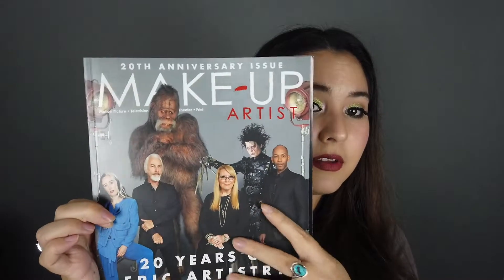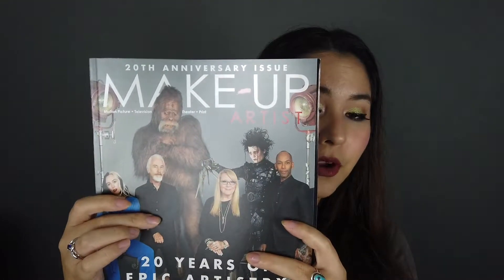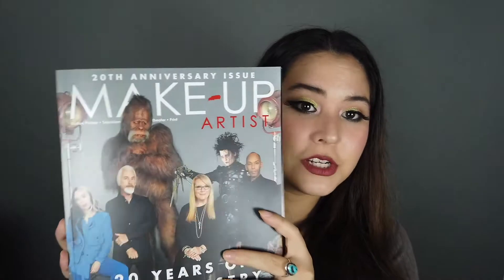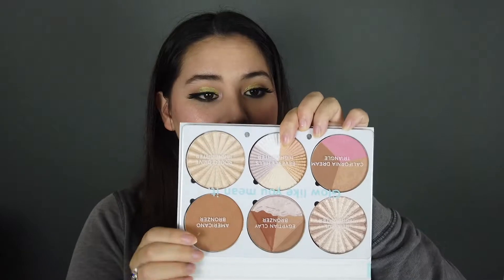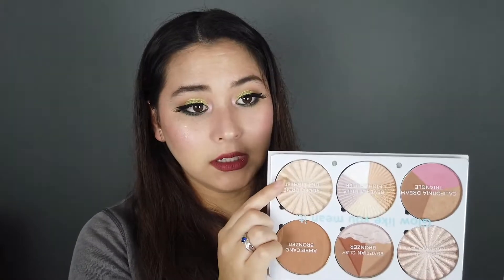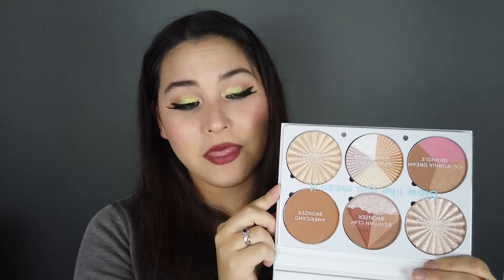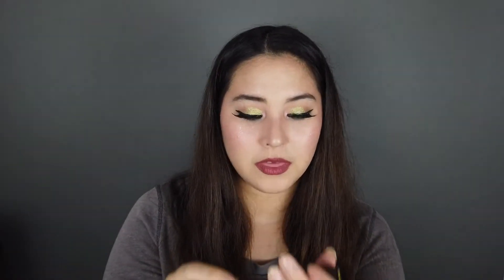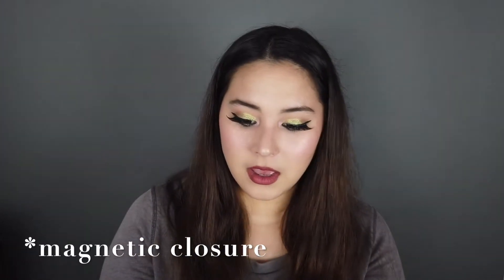IMATS HAUL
Hi, it's Gabrielle!

This is my IMATS haul from IMATS LA 2019.
I had an Insider pass, and got a bag full of items, and I bought some items for myself as well.